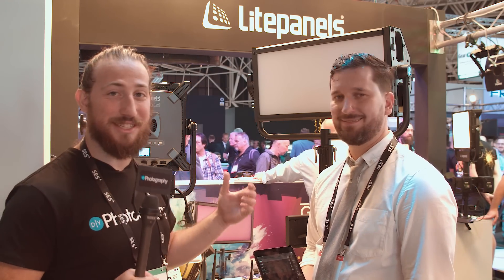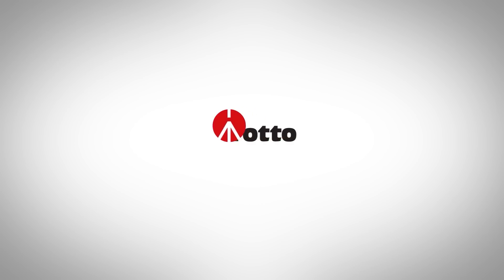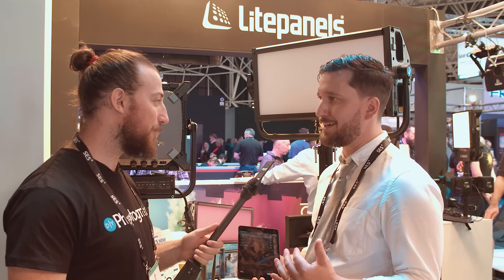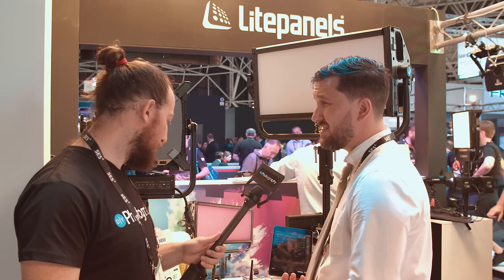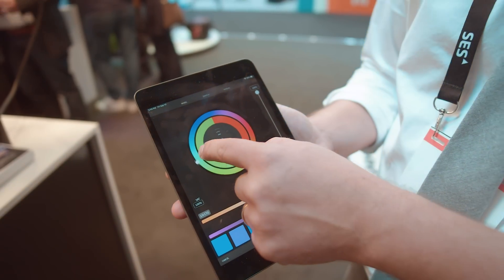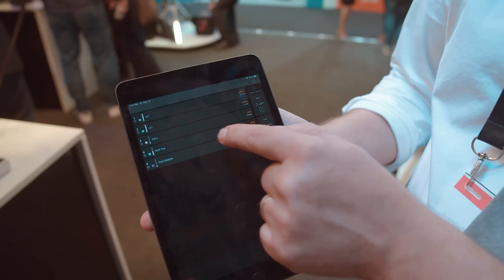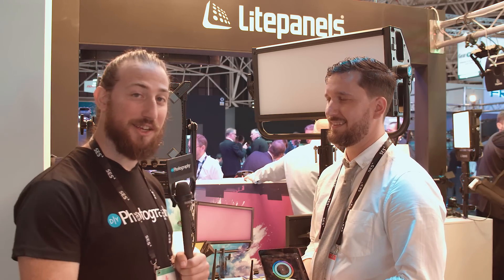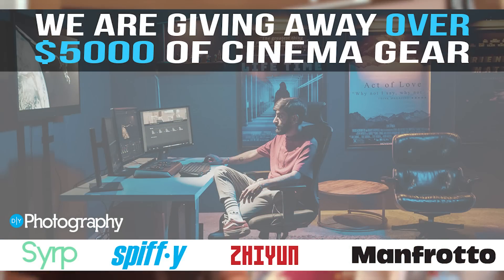Lighticians lets you control you DMX lights wirelessly from your phone with full colour control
As LED lights have gotten more powerful and colour accurate, they’ve pretty much become the new standard for continuous lighting, replacing the more traditional tungsten lights on-set. One of the things LED lights have now started to incorporate more often is DMX lighting control. Conceived in the 1980s, DMX allows the remote control of one or multiple lights from a single control base. Lighticians lets you do this, too, using existing DMX systems, all from the screen of your smartphone.